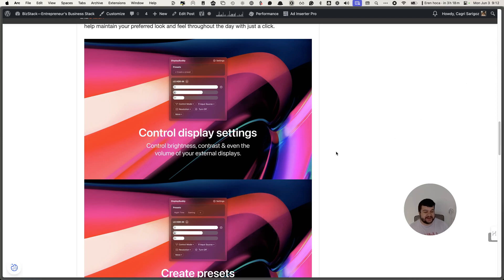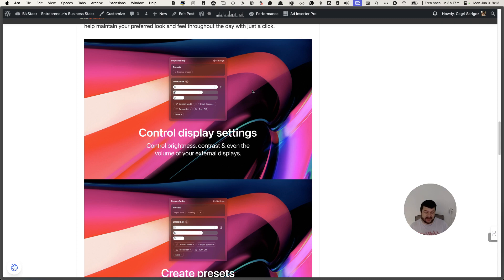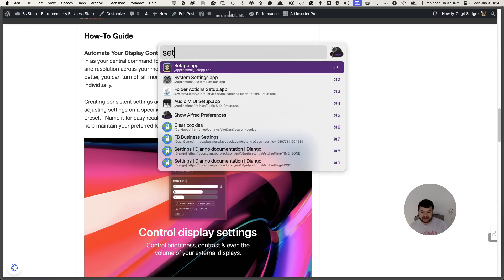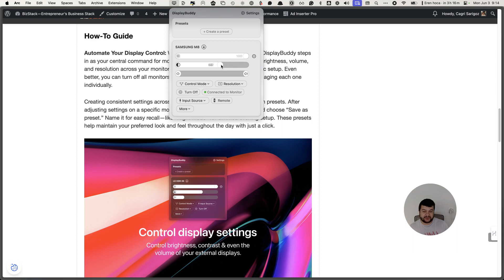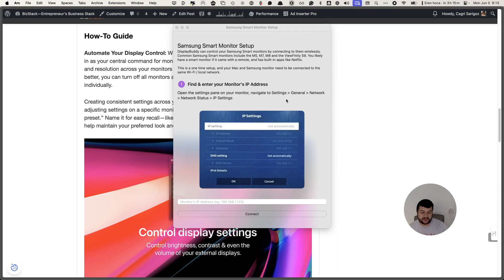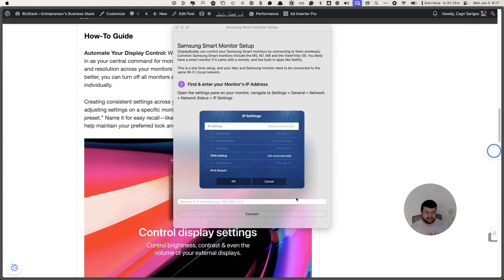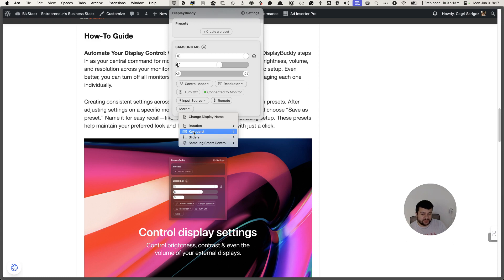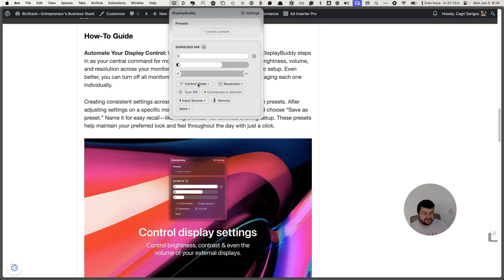Control Samsung Monitor Settings with DisplayBuddy | Boost Your Mac Productivity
Learn how to control your Samsung monitor settings using DisplayBuddy and boost your productivity on your Mac. Say goodbye to manual adjustments and optimize your display with ease!

You can download DisplayBuddy and 240+ more Mac apps with a Setapp subscription

In this video, we guide you step-by-step through controlling your Samsung Smart-enabled monitor's brightness, contrast, and sound levels directly using your keyboard, eliminating the need for manual adjustments with a remote.

Learn how to easily set up DisplayBuddy on your Mac, configure IP settings, and use keyboard shortcuts to streamline your workflow. This video is perfect for anyone looking to optimize their work-from-home setup. Don't forget to leave your questions in the comments below!

🔗 Discover the Best Products and SaaS Tools for Your Business:
to find the top resources to boost your business.

👥 Join the Solopreneur Community:
Connect with fellow solopreneurs and gain access to special benefits.

📞 Book Your Free 1:1 Growth Discovery Call:
Accelerate your business with a personalized growth strategy session.